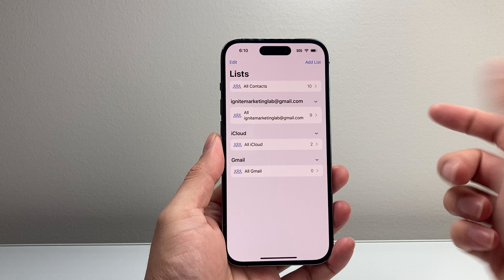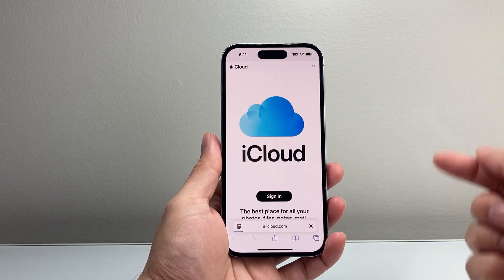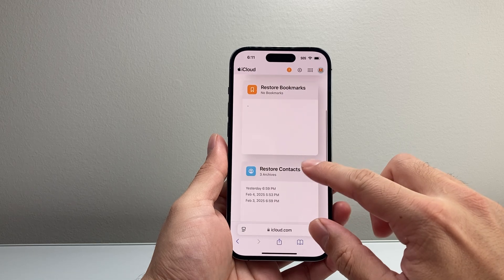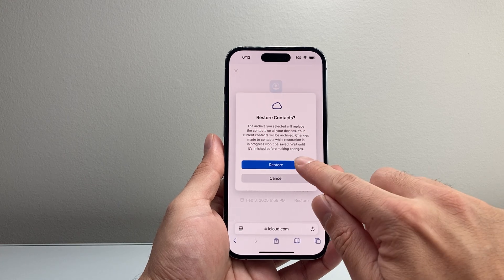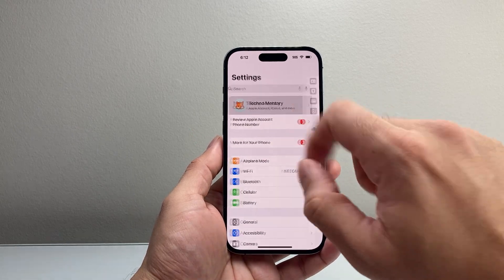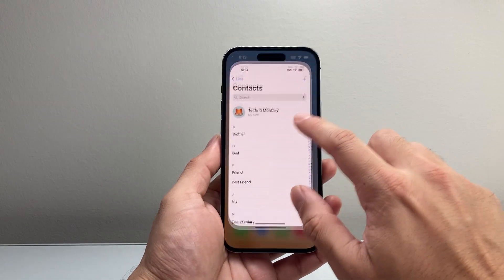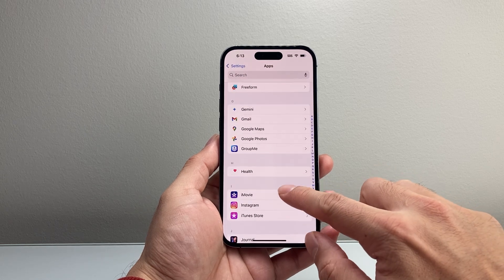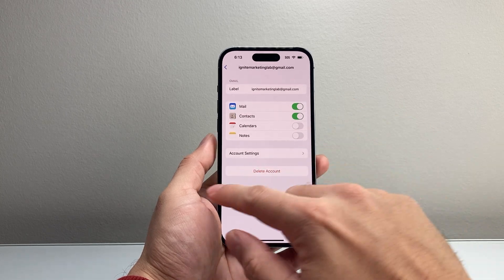How To Recover Deleted Contacts on iPhone?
If you accidentally deleted or are missing contacts on your iPhone, you can follow these steps to recover deleted contacts on iPhone!